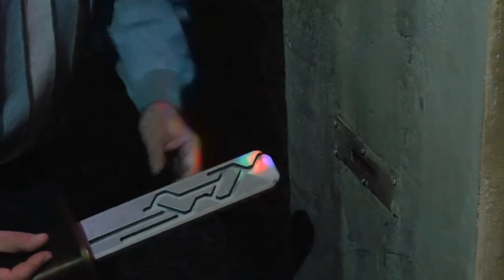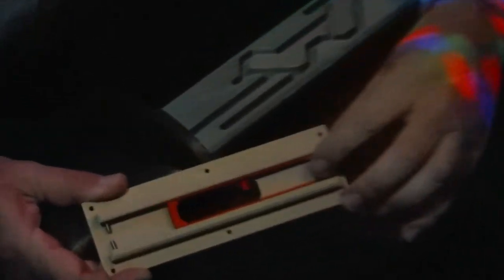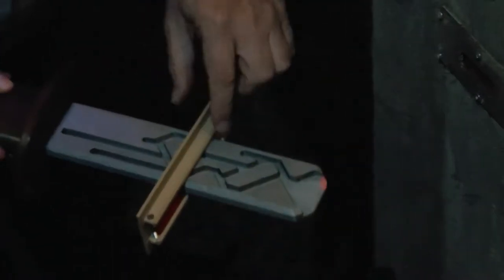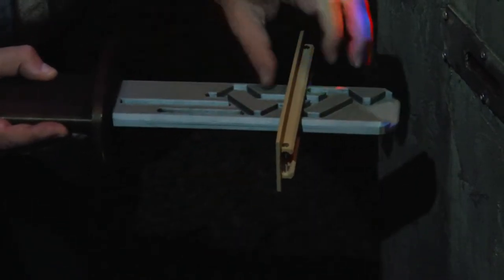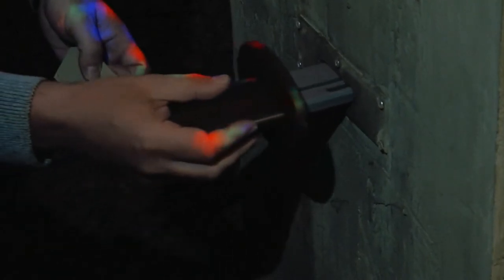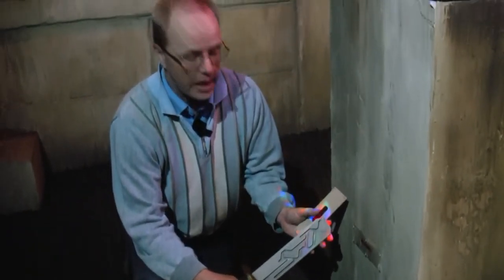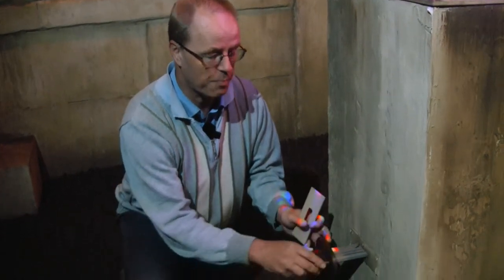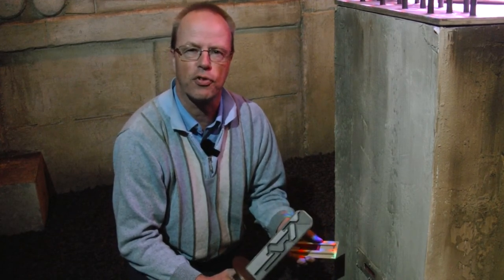Escape Room Sword - Can you free the treasure and escape the temple?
Escape Room Sword was commissioned by Thijs van Uden of Escape Mydrecht, Netherlands. Thijs was looking for a puzzle that was not too difficult to solve, and it should be very easy to reset. On 16 February 1988, I designed Hysteresis Key, which was mass-produced by Bits and Pieces as the metal Locomotion puzzle in the 1990's. The challenge of that puzzle was to remove the piston by sliding it up and down, which could a pin to move sideways in a maze pattern. The puzzle could be easily reset by just pushing the piston back in. Escape Room Sword uses the same maze design, but in opposite direction. This makes it a challenge to insert the sword into the slot, but it can always easily be pulled out. The puzzle can be played in the Maya-themed "Tempel of Hunahpu" of Escape Mijdrecht.